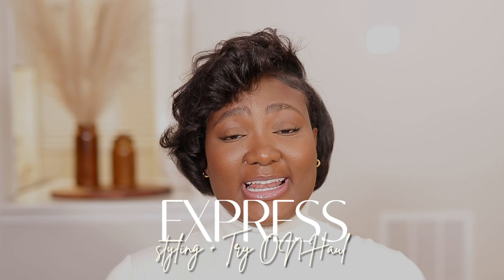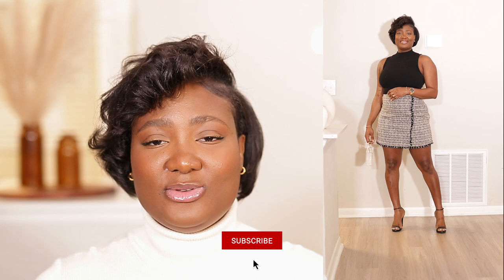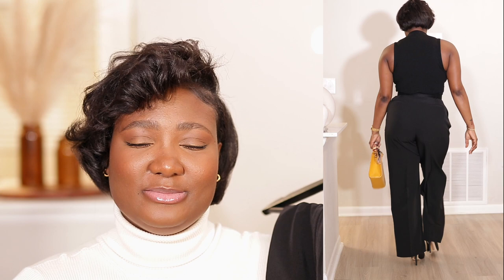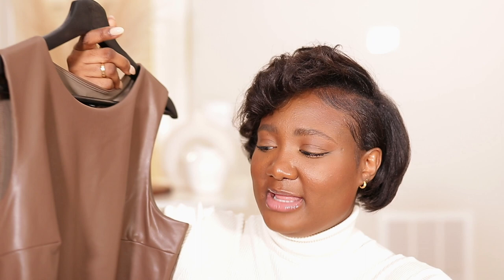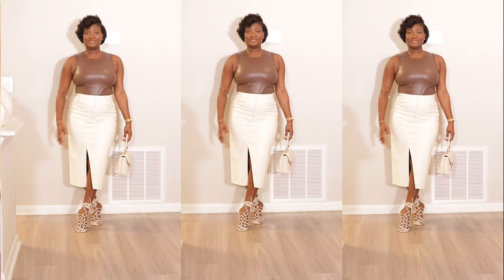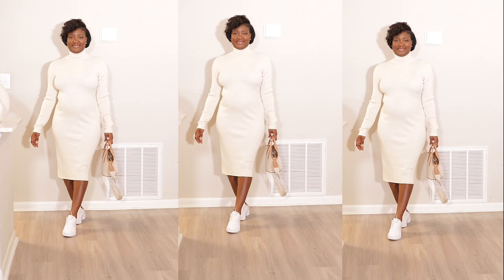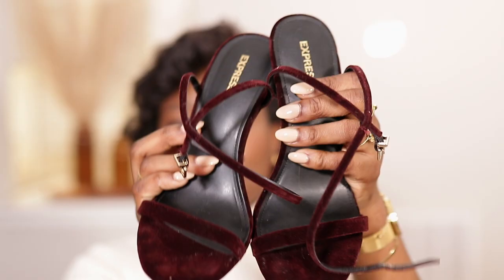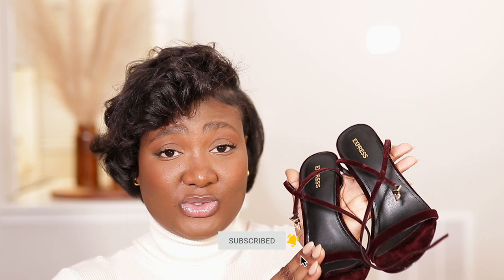Styling + Try ON HAUL | NEW IN EXPRESS | Diaphnie Casimir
Styling + Try ON HAUL | NEW IN EXPRESS

♡ Welcome to today's video where I styled some NEW pieces from EXPRESS during the Try ON HAUL with other pieces in my wardrobe. EXPRESS always has amazing pieces to complete any look.

﹆ things i talked about in this video
⇢ tweed skirt
⇢ wide leg pants
⇢ vest (similar)
⇢ leather bodysuit
⇢ dress (different color)
⇢ coat (different color)

________ MORE INFO ________
﹆ Music

♢ FTC --
this video is not sponsored but may have affiliate links, that if you click and make a purchase, give me a commission but at no extra cost to you. thank you, xo.